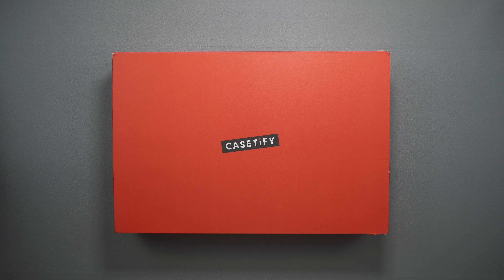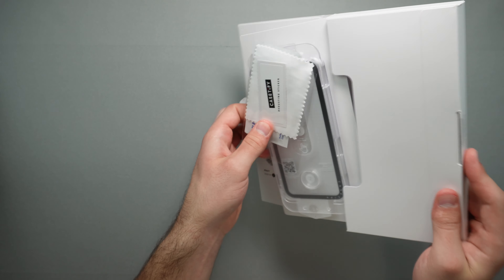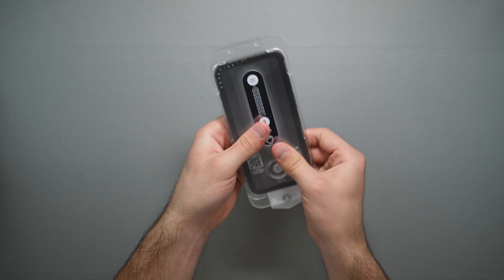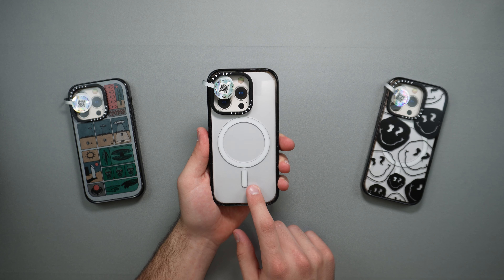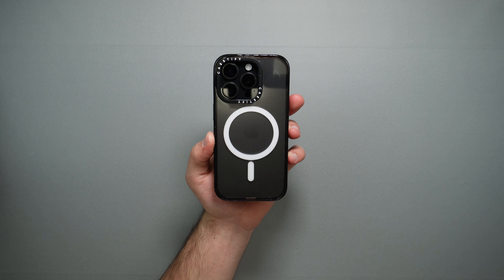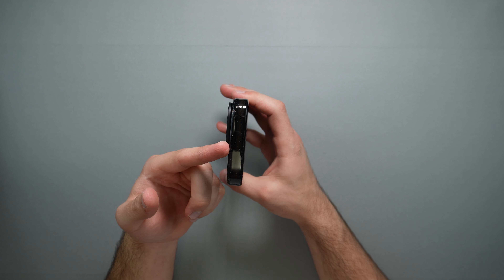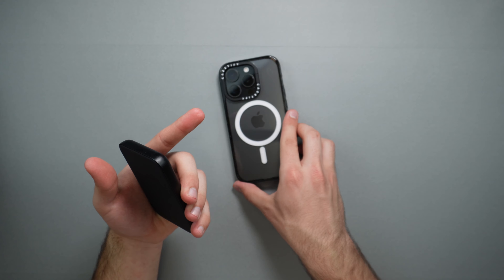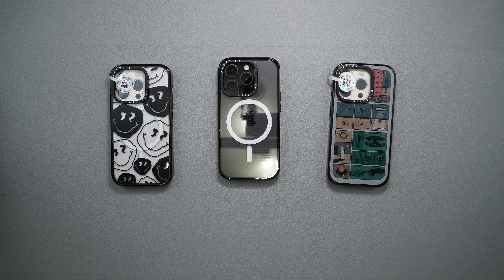iPhone 15 Pro Casetify Impact Ring Stand Case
Let's take a look at Casetify's new case for the iPhone 15 Pro.

15TEKNOTALKS

Time Stamp

0:00 Intro
0:52 Impact HD Screen Protector
3:49 Impact Ring Stand Case
9:20 Outro
Music from Uppbeat (free for Creators!)